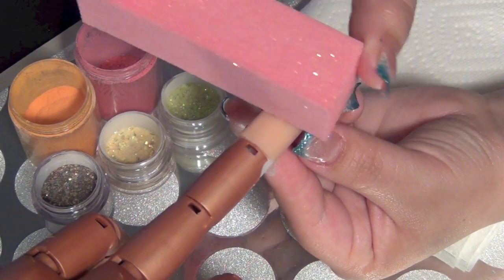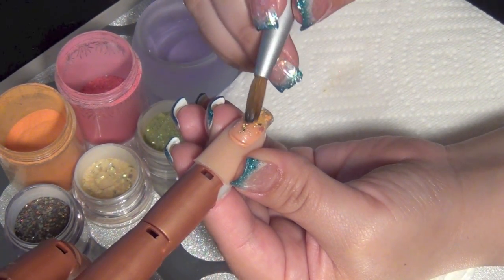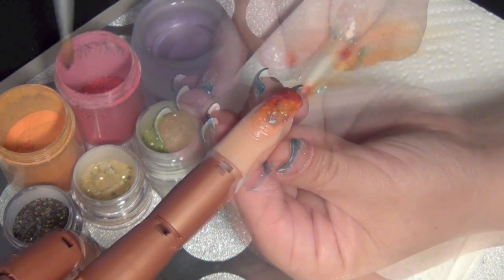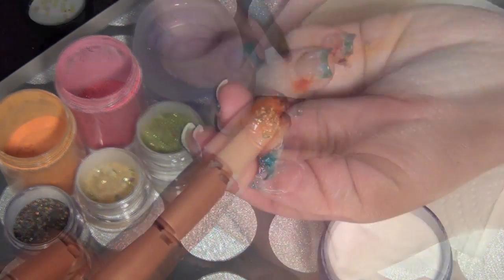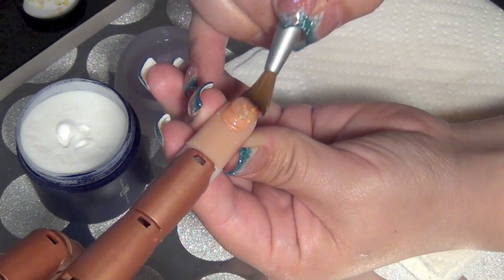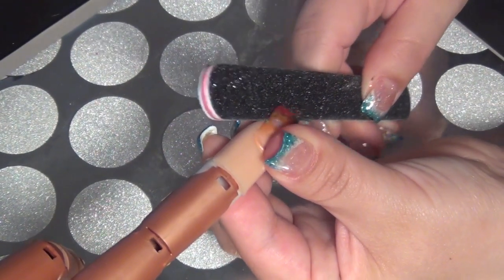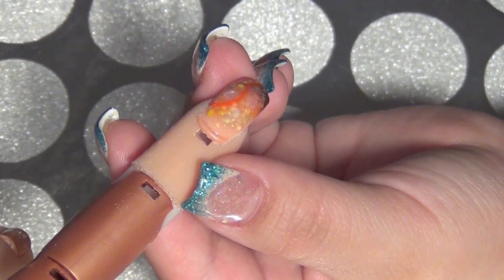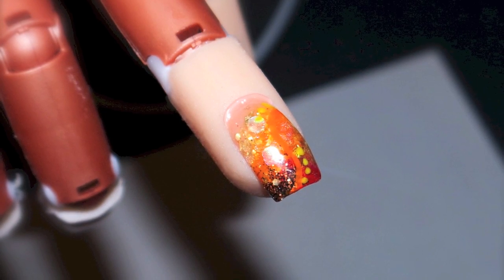❃ Acrylic Nails Perfect for Fall ❃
I love love love this nail design and I hope you all found this helpful! Let me know what you want to see next ツ

Mi Canal En Espanol! =)

JennisseMakeup